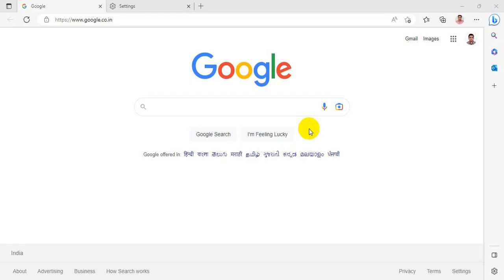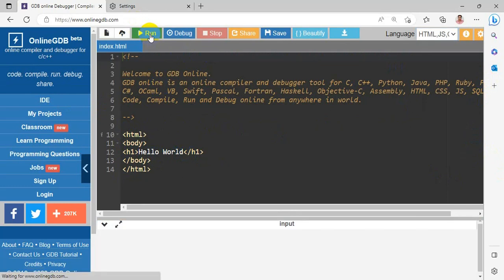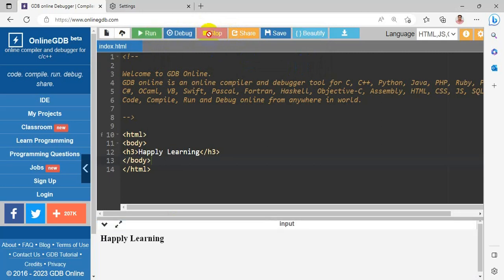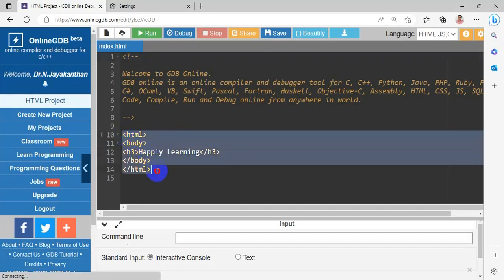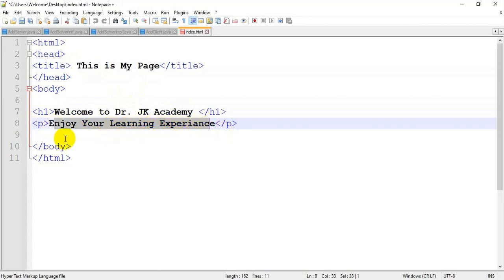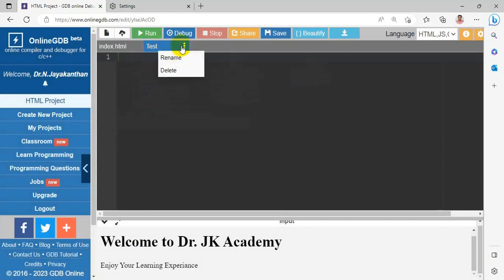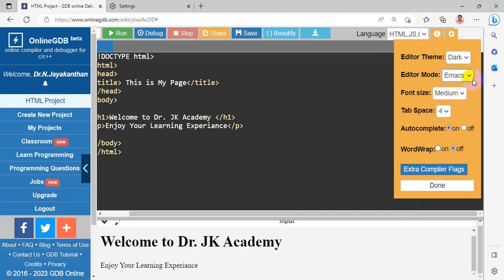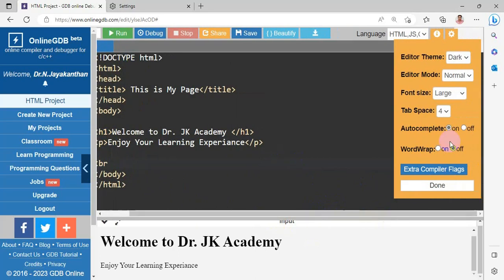Online GDB Compiler for HTML and CSS || Master HTML and CSS with Online GDB: Your Ultimate Compiler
In this video, we will be exploring an Online GDB compiler for HTML and CSS. This compiler is a great tool for anyone who is looking to practice and experiment with HTML and CSS code without the need for a local development environment.

We will start by introducing the Online GDB compiler and its features, including its user-friendly interface and the ability to easily share code with others. We will then walk through a few examples of how to use the compiler to write and test HTML and CSS code, including how to create a basic webpage layout and style it with CSS.

Throughout the video, we will provide helpful tips and tricks for working with the Online GDB compiler and using it to improve your HTML and CSS skills. By the end of the video, you will have a good understanding of how to use this powerful tool to write and test HTML and CSS code, and be able to apply this knowledge to your own web development projects.